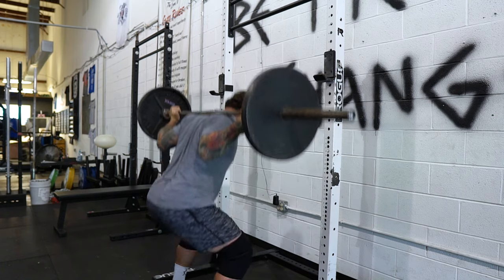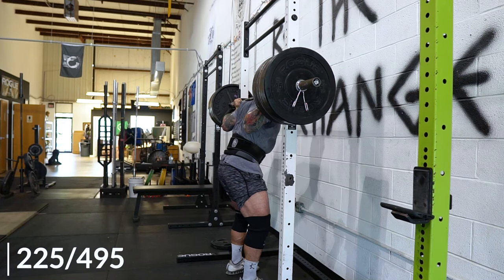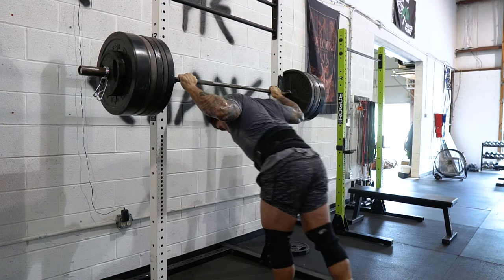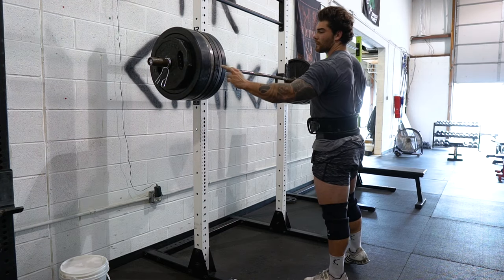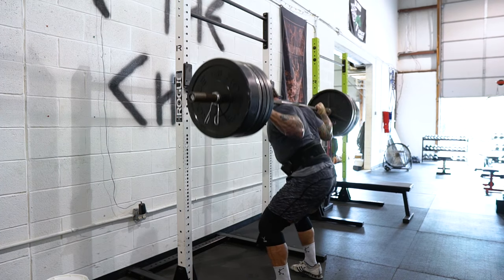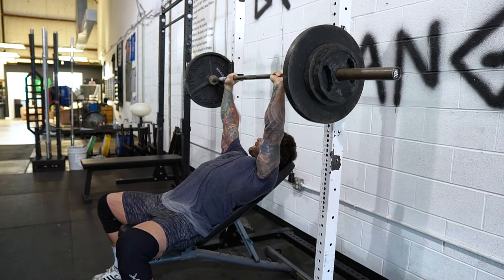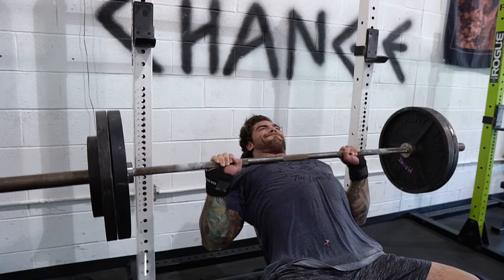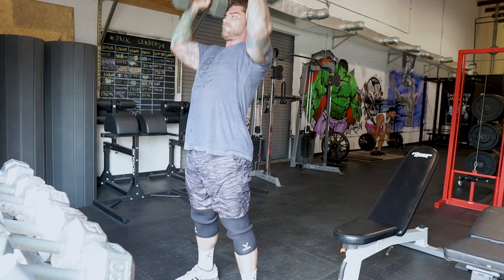TRAIN LIKE ME: Squat + Bench Workout (tips to improve squat technique)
Hey guys in this TRAIN LIKE ME video we go into my leg workout where I do some squats, some incline benching, and some accessory work. I switched back over to low bar squats but I previously have been doing high bar squats for awhile. I will be giving you some tips on proper squat form, as well as how to squat properly. One of the main things that have helped out a lot is getting into a proper set up and walk out for the squat. If you have the proper form, this will have a large carry over to how your squats will go.

When it comes to the bench press, I like my variations to carry over to sport, so doing an incline bench I find carries over to my overhead press. Instead of hitting my chest the most, I feel them in my triceps which will help with increasing my press.

For accessory I kept it short and sweet, with some push presses, and some dips. Not seen in the video I went to BJJ at night and used that as my conditioning. 2 more videos to go in this series then I will release the training block for you to try!

Remember to join "The Iron Lions" facebook group!! Stay a lean, mean, strength machine!

SC- Szatstrength

WEBSITES:
Strength Training hub:  Szatstrength.net

Camera gear:
Main Camera: Sony a6500
Rig: Small Rig + Handle
Wide angle lens: sigma 16mm 1.4
Zoom lens Sony E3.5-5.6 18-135
Everyday shooter sigma 30mm 1.4
Vlogging Camera Sony a6400
Microphone: Rode Video Micro / Video Mic Pro
Lighting: Aputure AL-M9 + Studio lighting
Bag: Lowepro
Computer: HP Spectre + 4TB external hardrive